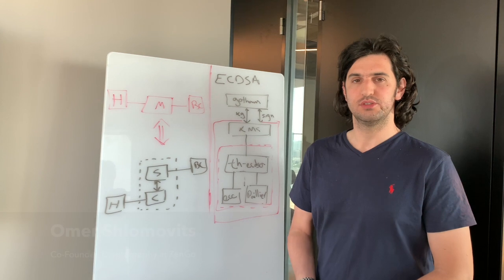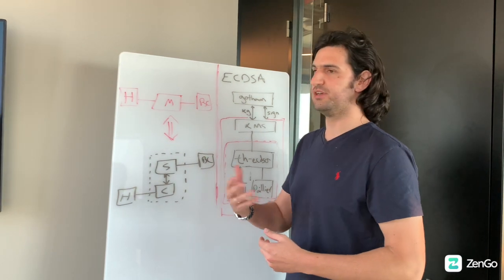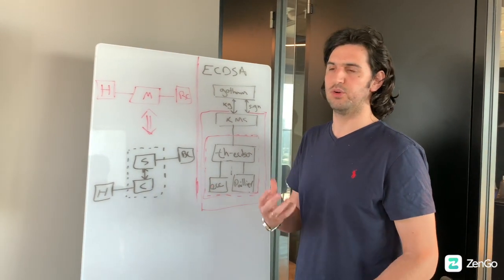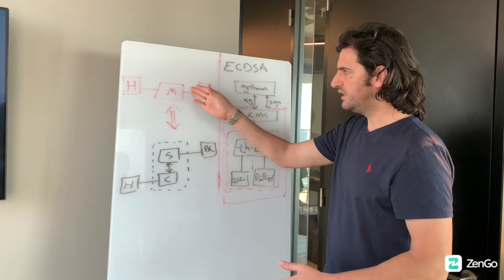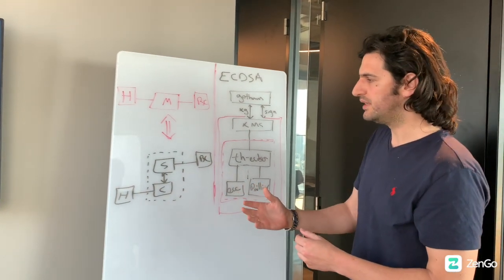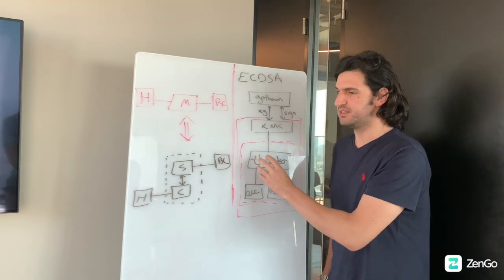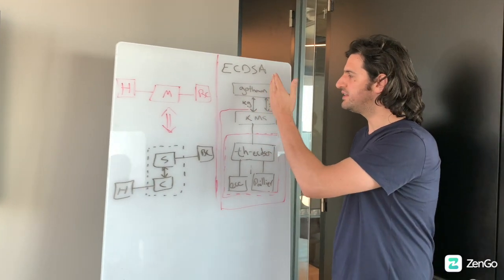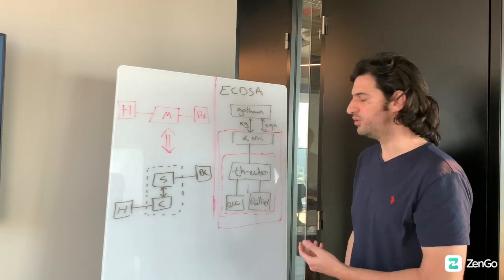Behind the Scenes with ZenGo — Part 1: Cryptography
Omer Shlomovits, Co-Founder, Cryptography at ZenGo discusses how we used threshold cryptography to create the first keyless crypto wallet: extremely secure and super simple.